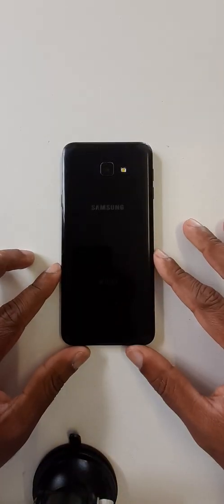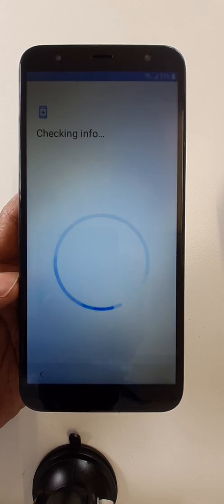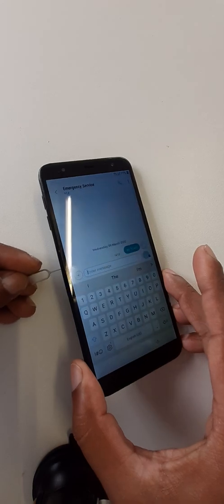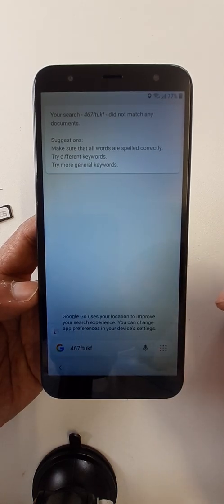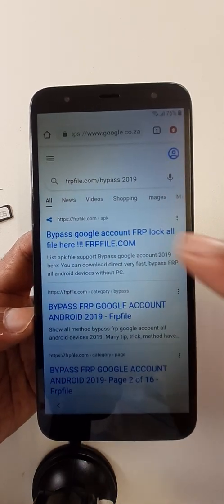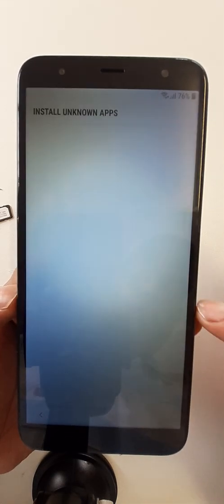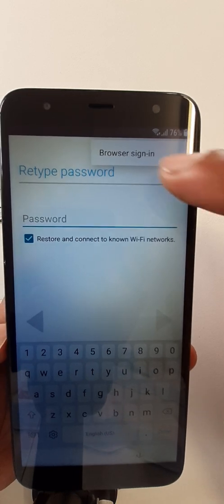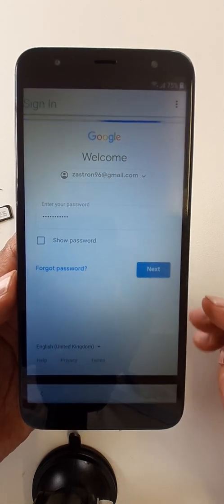Samsung J4 Core Google account unlock without PC. Frp bypass J4 Core J4+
how to bypass J4 Core J4 plus
frp Samsung J4 Core J4 plus
Google account solution Samsung J4 Core J 4 Plus